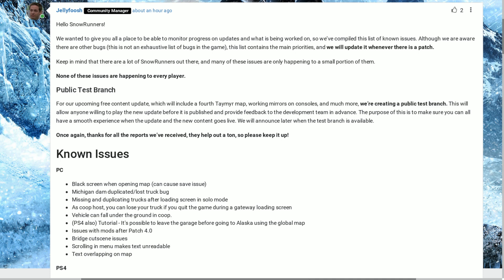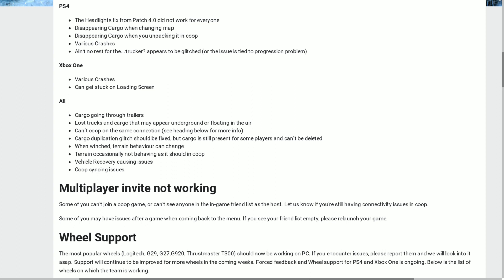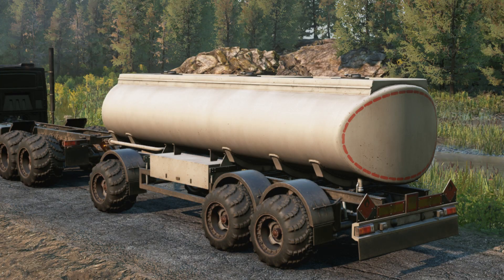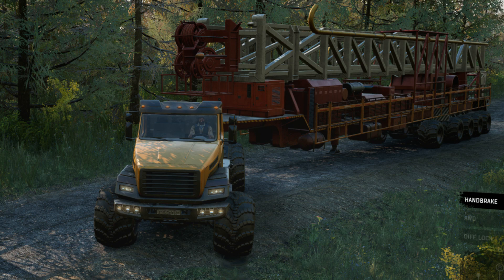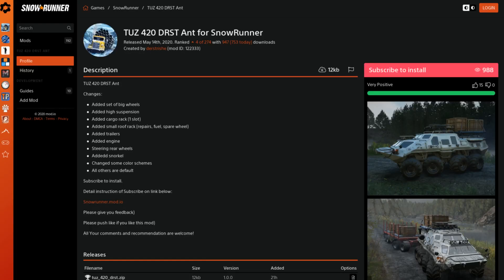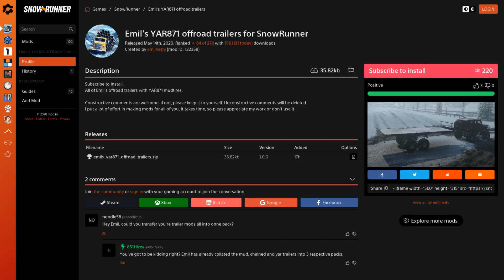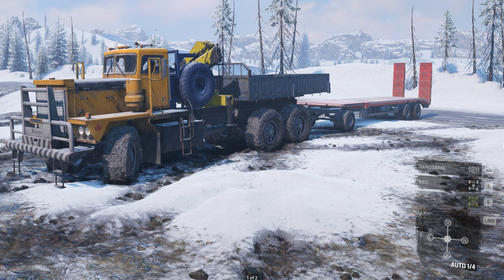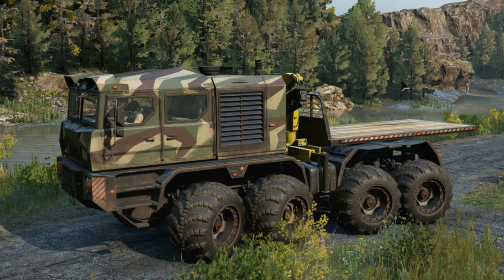Snowrunner News 25 New Mods in Snowrunner mods io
Todays Snowrunner news we have new mods at snowrunner mods.io with the latest snowrunner mods available today.
Snowrunner vehicles where to find them and test drives and not forgetting Co op snowrunner series